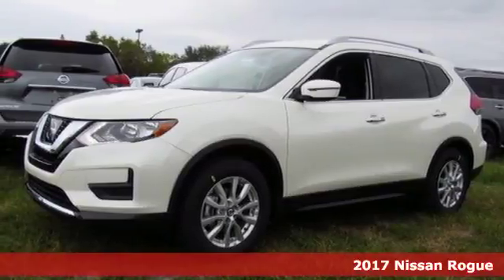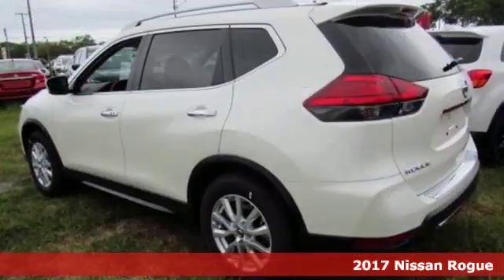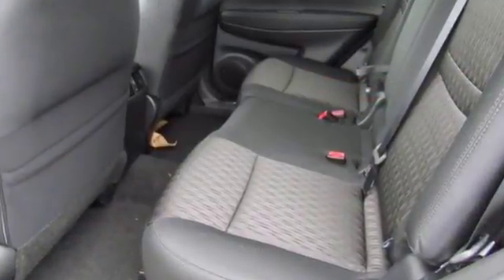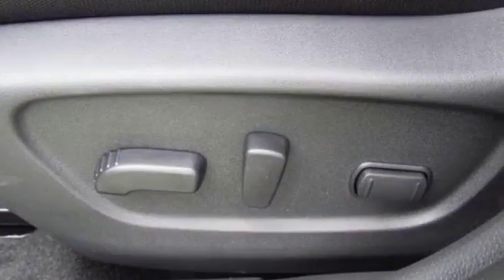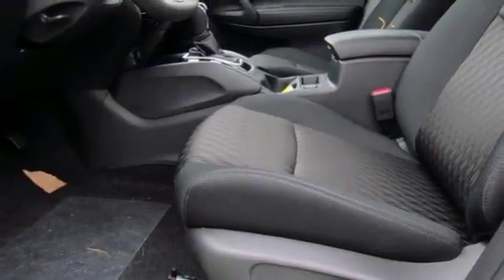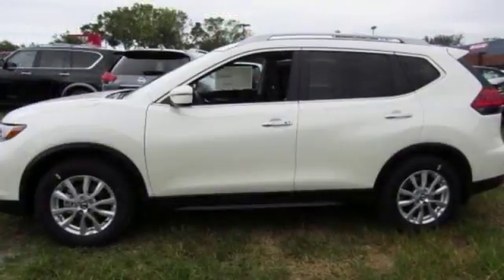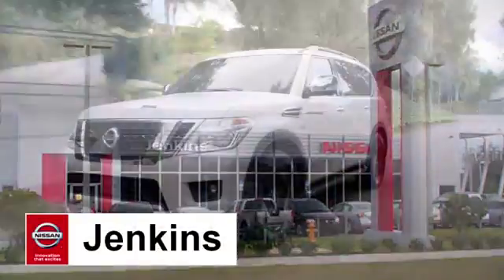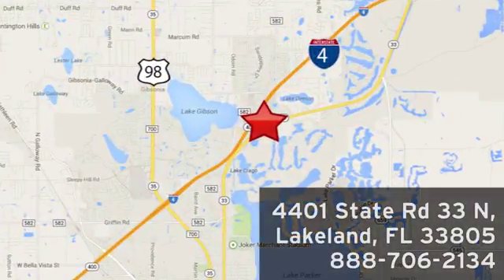New 2017 Nissan Rogue Lakeland FL Tampa, FL 17R1142 - SOLD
Year: 2017
Make: Nissan
Model: Rogue
Trim: 2017.5 FWD SV
Engine: 2.5 L 4 Cyl. Cyl.
Color: Pearl White
Stock #: 17R1142
VIN: 5N1AT2MT2HC892561
-Great Gas Mileage- *Bluetooth* This 2017 Nissan Rogue SV is Pearl White. This Nissan Rogue SV comes with great features including: Bluetooth, Satellite Radio, Keyless Entry, and Tire Pressure Monitors . It is rated at 33.0 MPG on the highway which is

Address:
401 State Rd 33 N